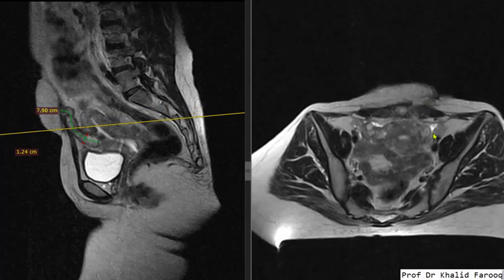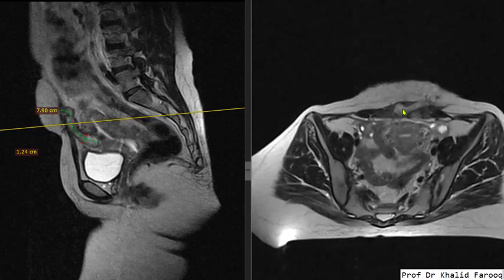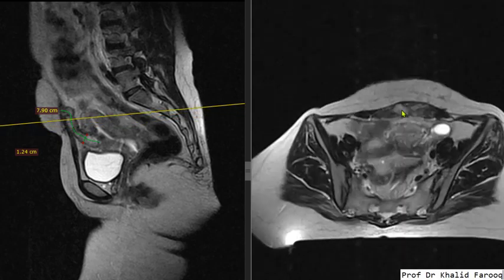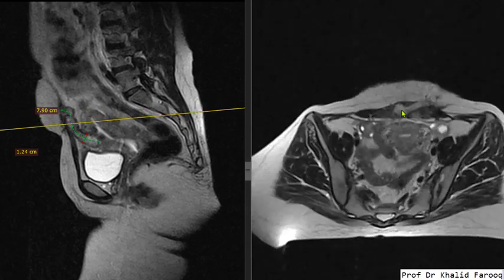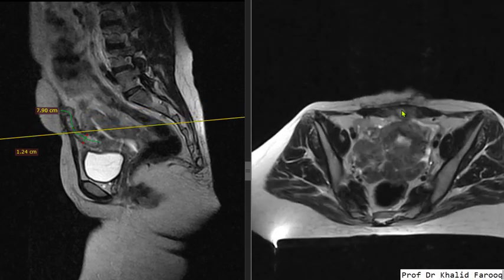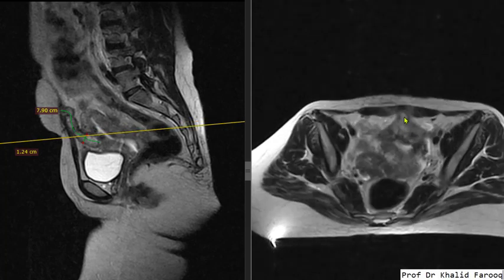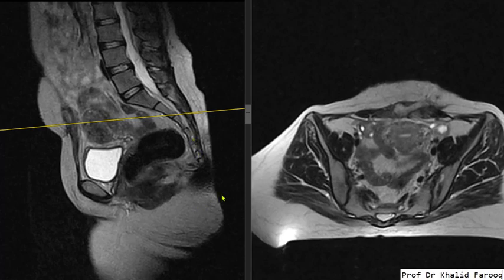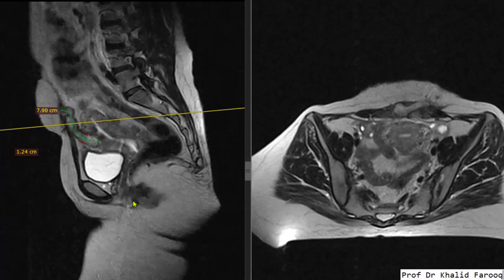Uterocutaneous Fistula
30y old female with rare post-C-section complication